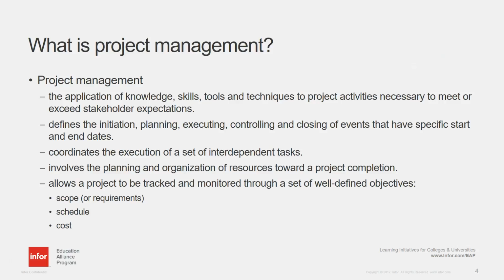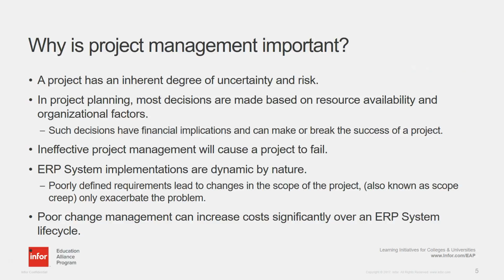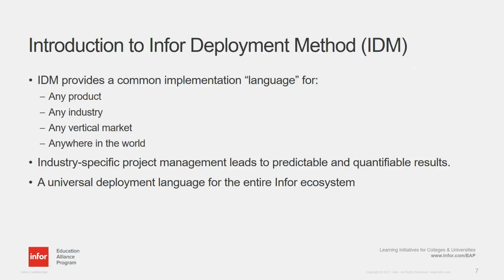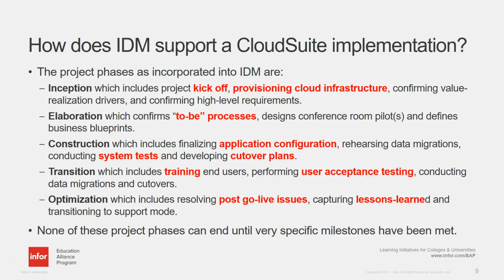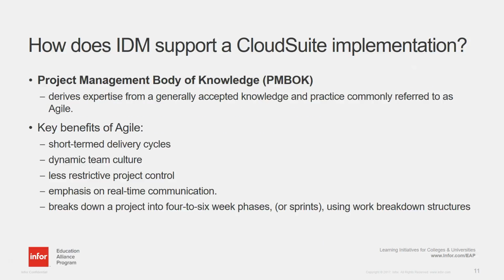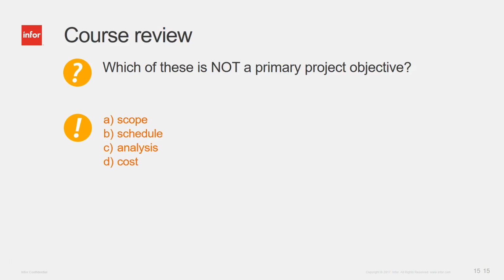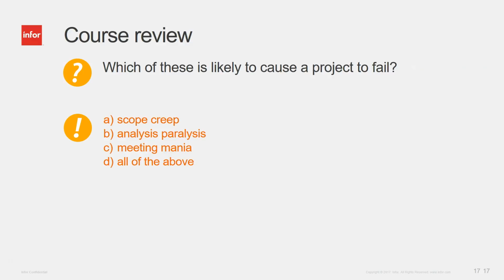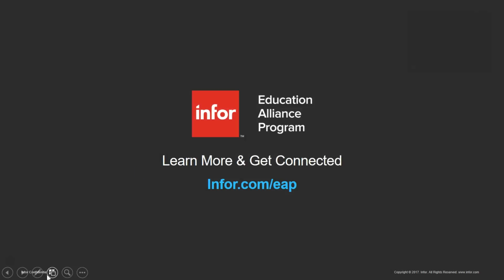IS 300 Chapter 3